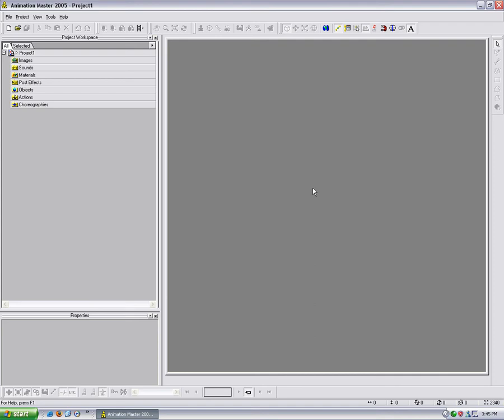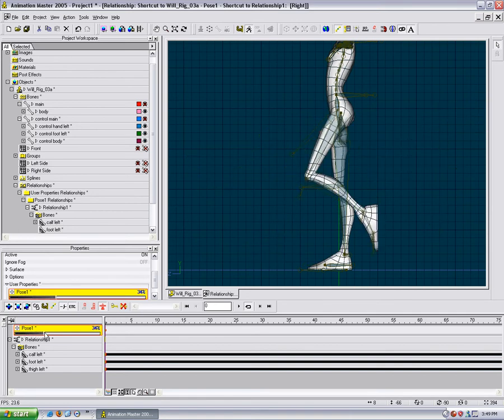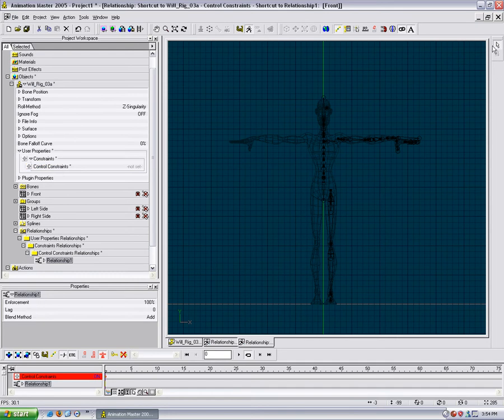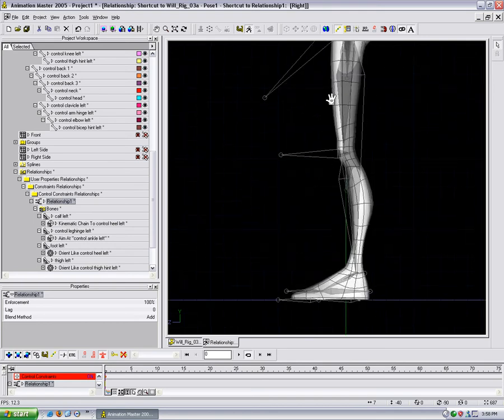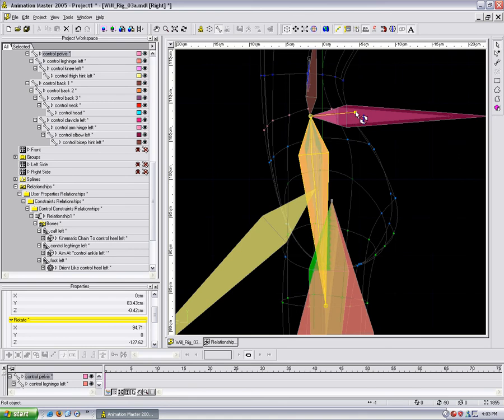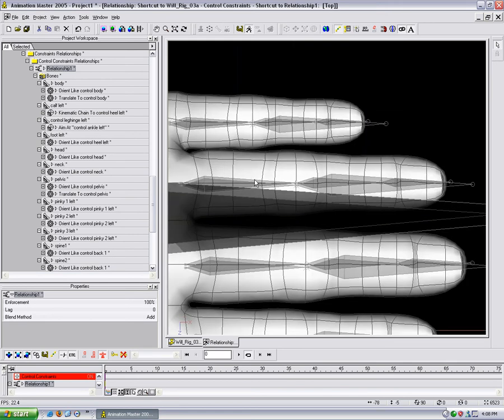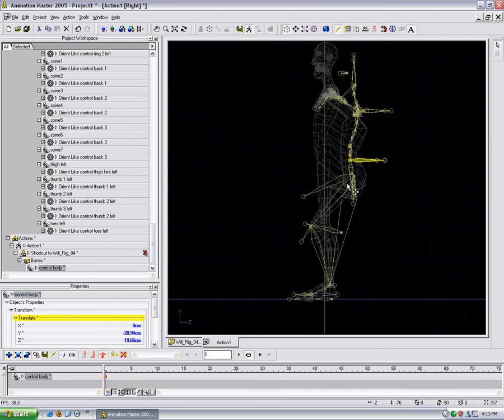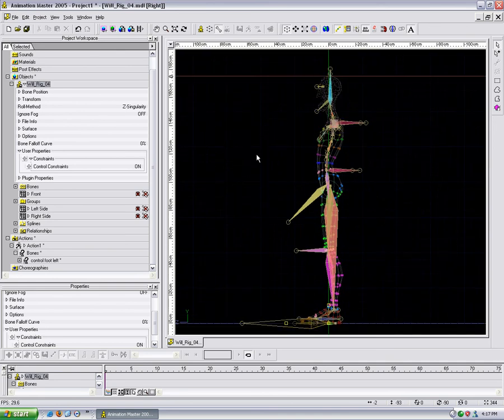Animation:Master Training - Episode 20 - Control Constraints